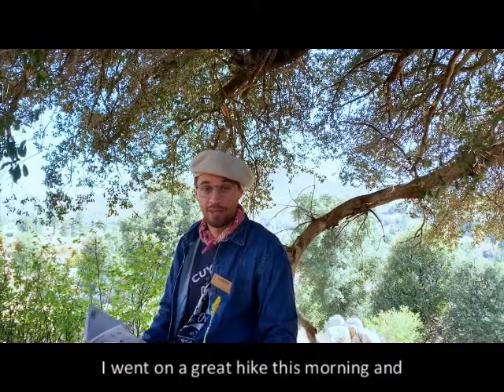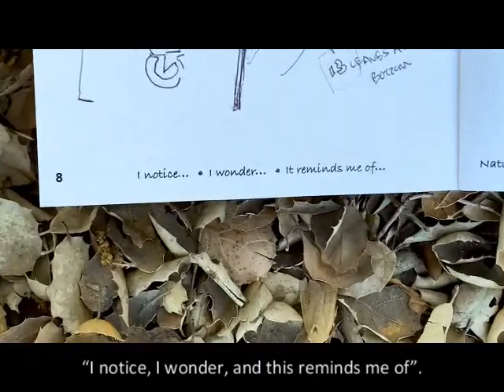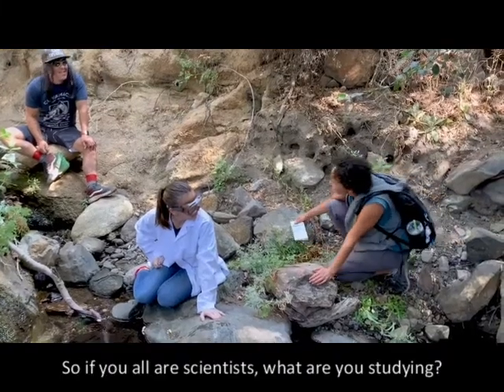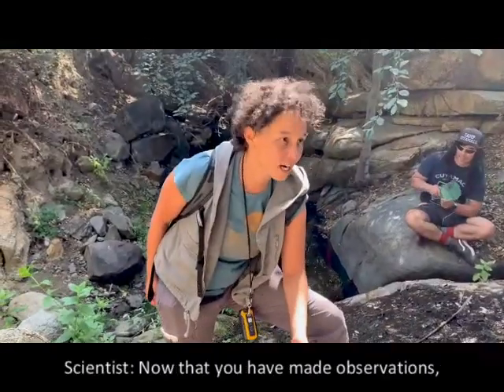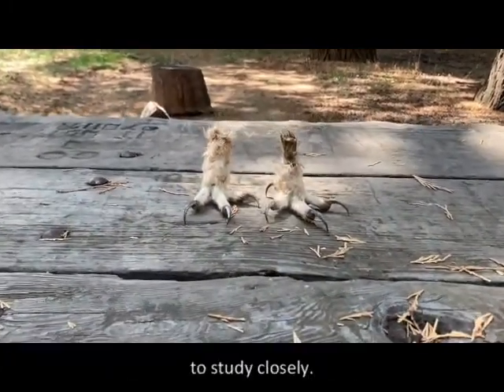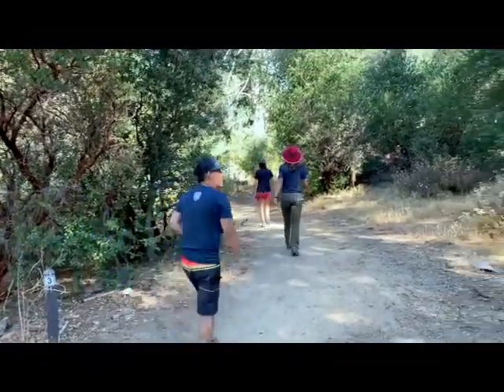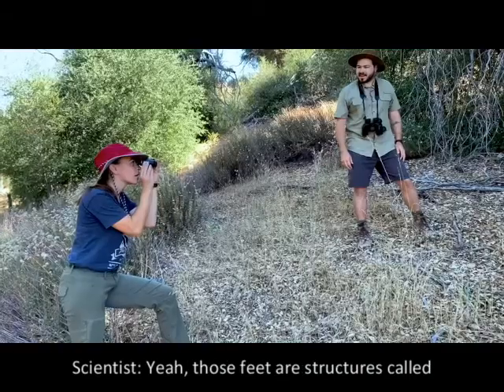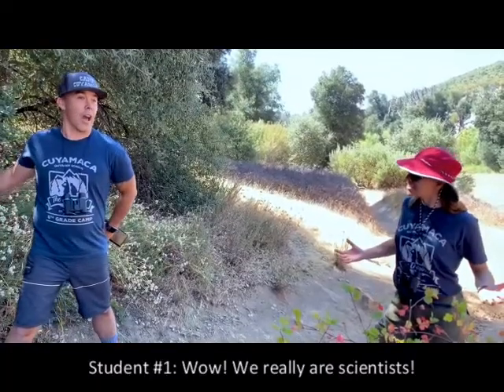COS Virtual Visits: The Great Cuyamaca Science Adventure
Have an outdoor adventure with Aaron, Valerie, Emelie, Jed, Monique, Alex, and Sharyl. Nature Journaling with Art Man: students learn the skills that will help them collect data from nature using the three languages of science.  Think Like a Scientist: Hike Leader Valerie leads her group on a hike where they encounter scientists in action. Extreme Biofact Challenge: students are challenged to make scientific observations and use the language of science to journal their findings.